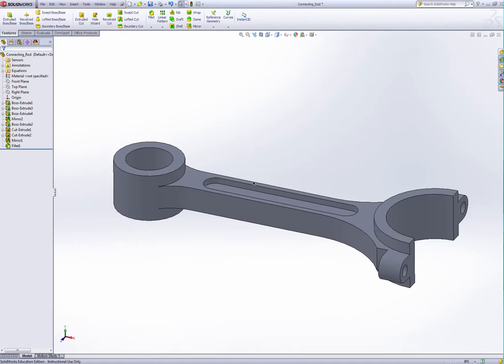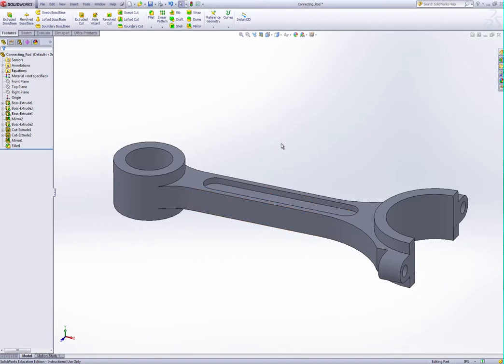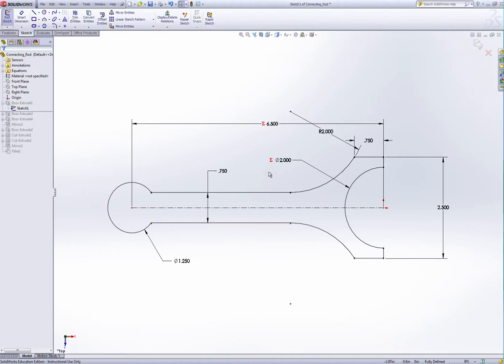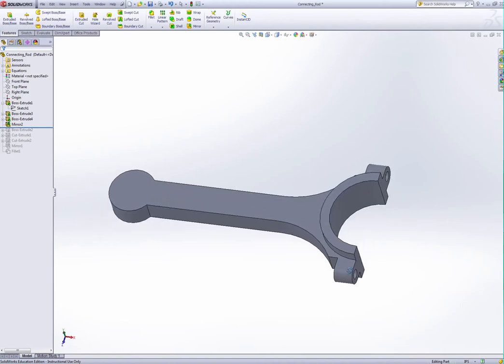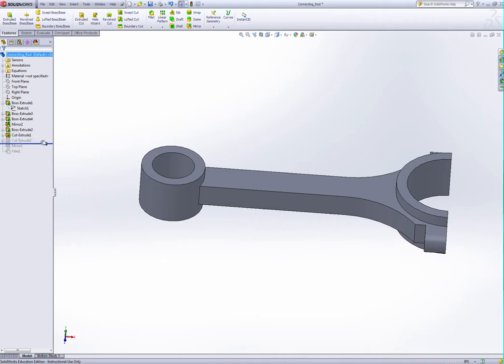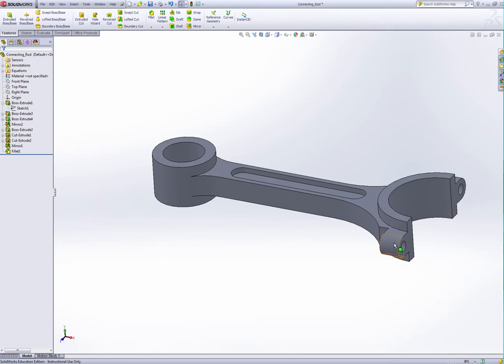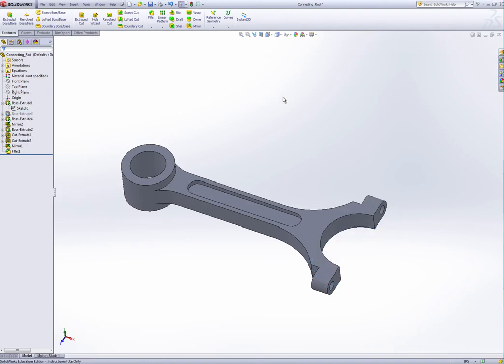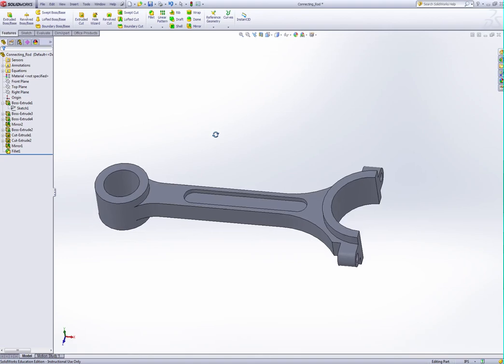Solidworks_BORN_Technique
In this video, I describe the use of the BORN technique for solid modeling in SolidWorks.